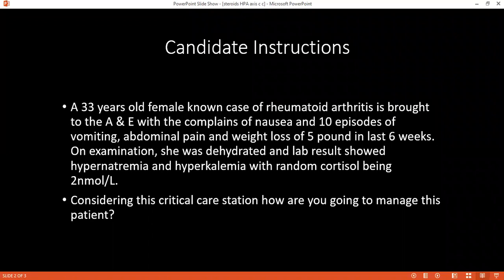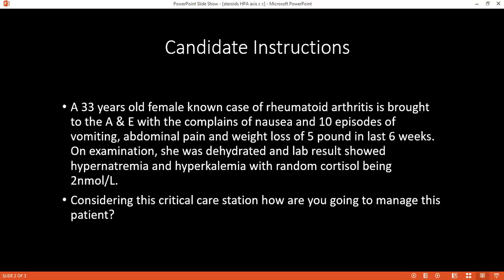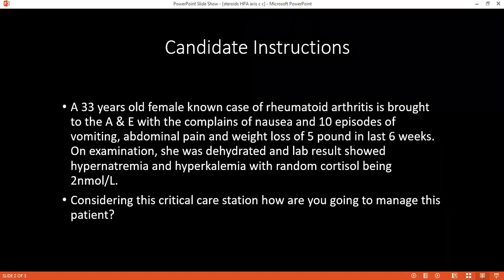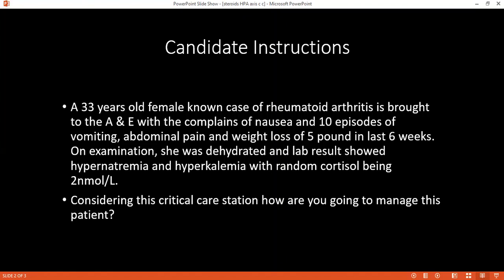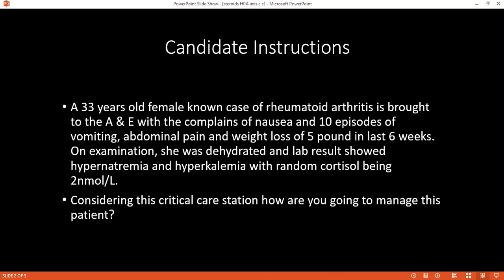CRITICAL CARE SCENARIO OF STEROIDS HPA AXIS